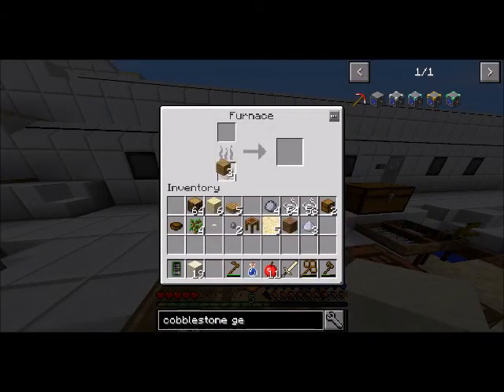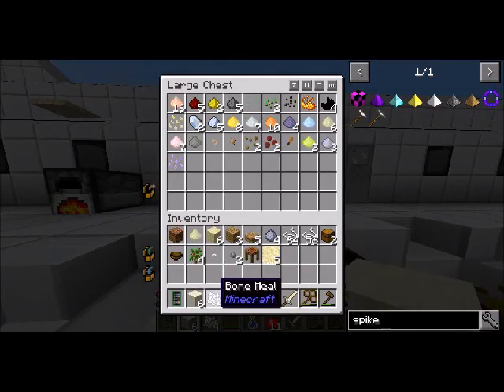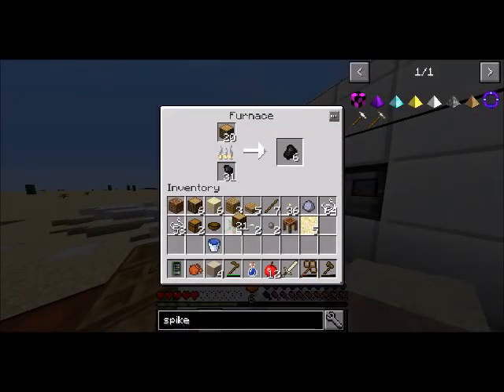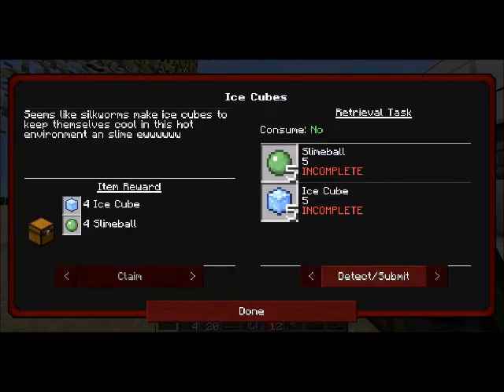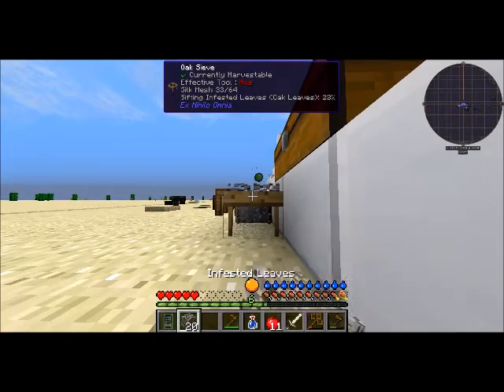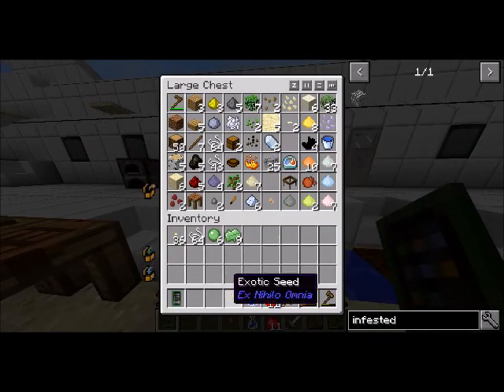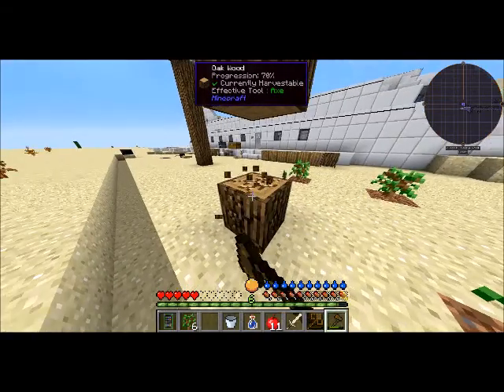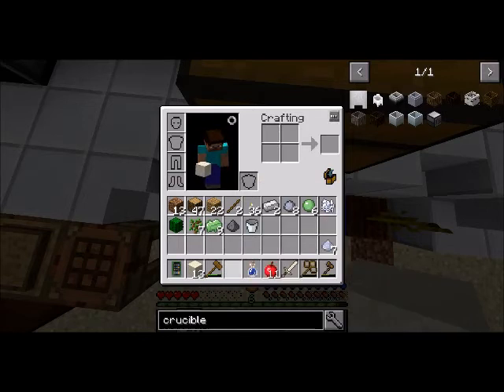Forever Stranded Episode 2-More Progress!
Almost stable. Soon, I'll be able to farm off camera.